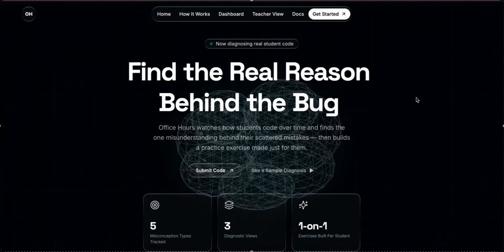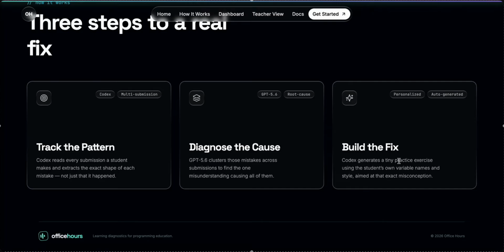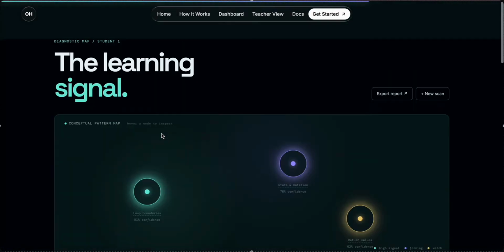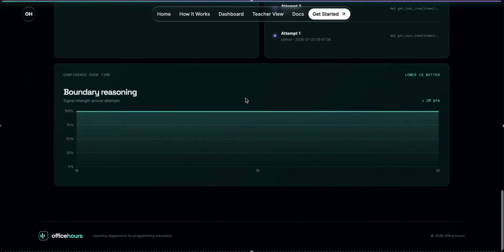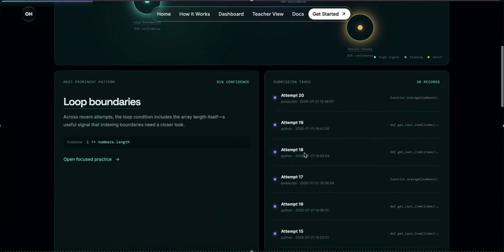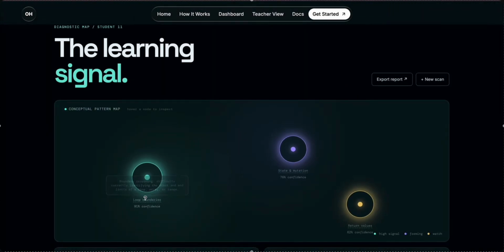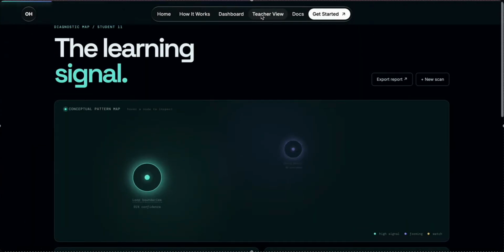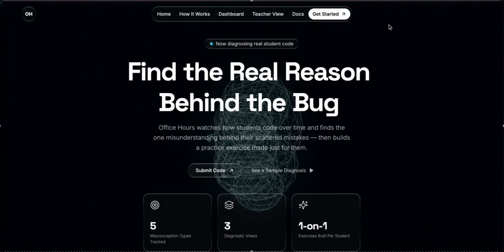Office Hours - OpenAI Hackathon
Office Hours is not a coding tutor. It doesn't answer questions or write code for students. Instead, it watches how a student codes over time, across multiple submissions, and identifies the underlying conceptual misconception causing a pattern of surface-level mistakes, even when those mistakes look completely unrelated on the surface.

For example: a student who writes an off-by-one loop bug in one file, and an incorrect array indexing bug in a different file, isn't making two unrelated mistakes; they likely share one underlying misunderstanding, like boundary reasoning (difficulty identifying correct start/end limits). Office Hours detects that pattern using real evidence pulled from the student's own code, then generates a tiny, personalized practice exercise written in the student's own coding style, targeting the root cause rather than the symptom.

Think of it as an MRI for programming education, rather than a tutor. Codex built the entire application: the React frontend, Express backend, database schema, and the full "diagnostic scan" UI, through natural language prompts. GPT-5.6, accessed live via the OpenAI API, powers the actual reasoning: analyzing a student's submission history to find genuine conceptual patterns (not just isolated bugs), and generating each personalized exercise from scratch.

Project built by Tanvi Rathore, a high school coding instructor who teaches Python and Scratch programming and works as a code coach at theCoderSchool, and is also currently conducting research on fMRI-CLIP brain-AI alignment. This project was inspired directly by watching students make the same conceptual mistakes repeatedly, in different disguises, without realizing they were the same gap.